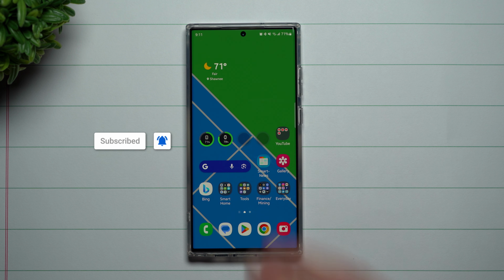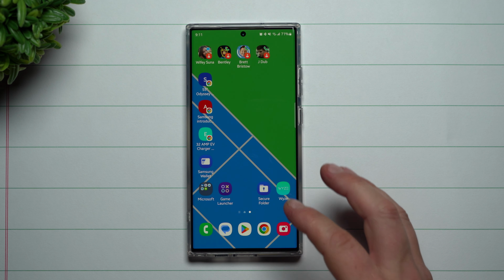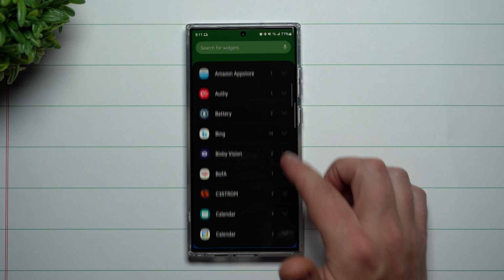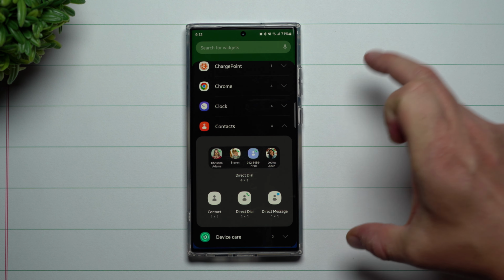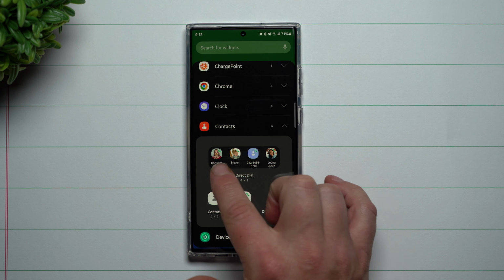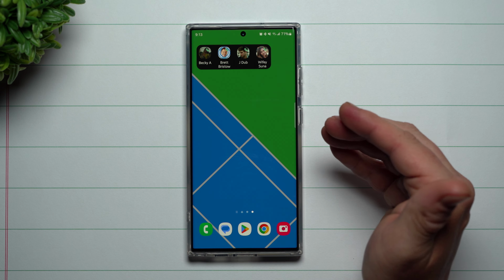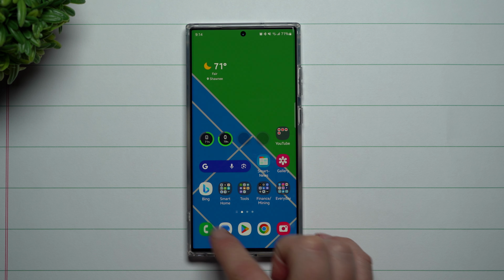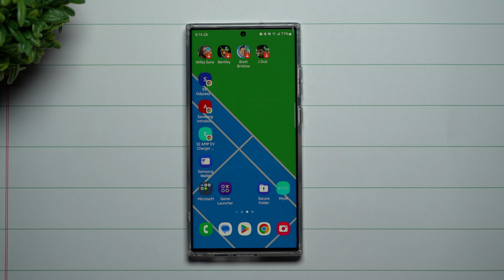Samsung's Direct Dial and Direct Message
Samsung Memorial Day Weekend Sale! 5/26-5/29

Here at Samsung In A Minute, We get to the point in around 2 minutes. In Today's Video, we go over how to use and set-up Direct Dial and Direct Message if you haven't ever used or known about it.

Anker 45W Charging Cable